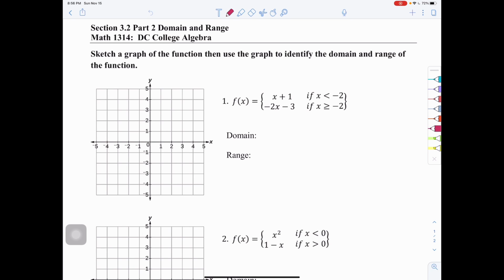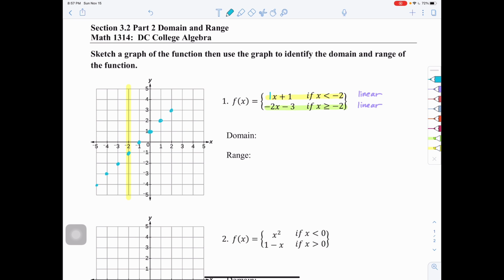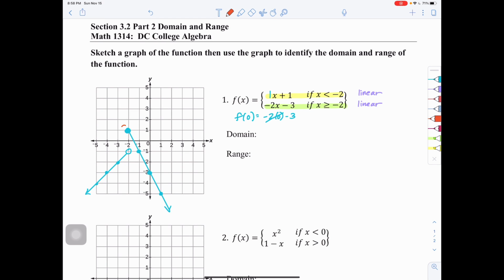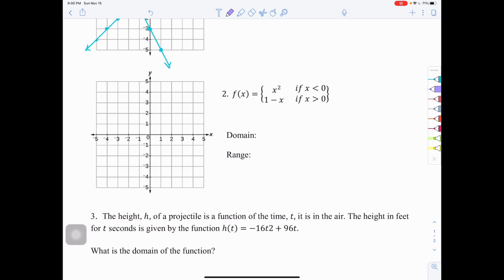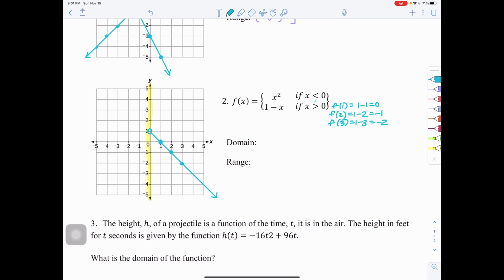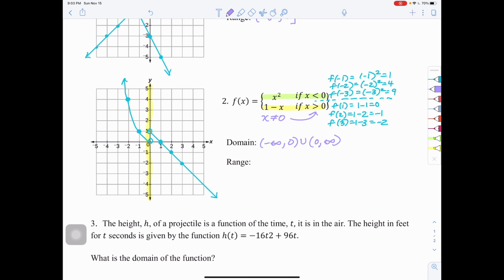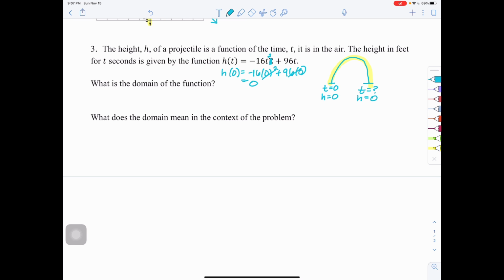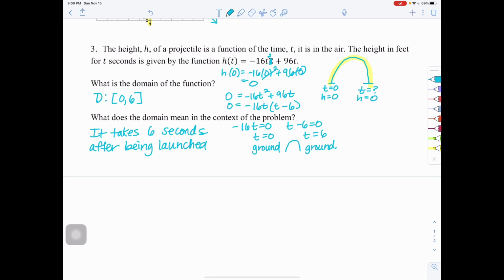3.2 Part 2 Class Lesson "